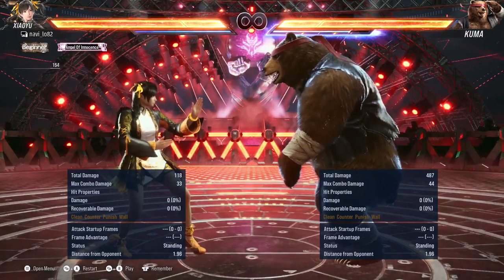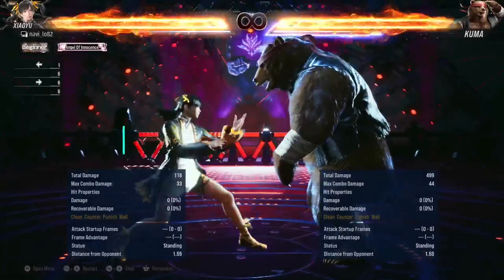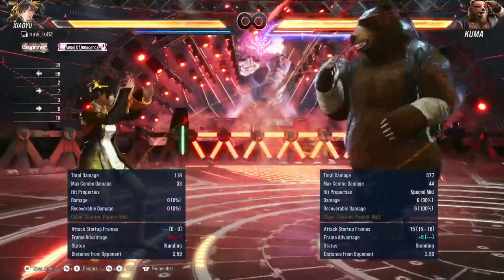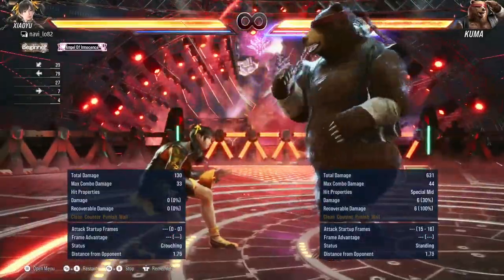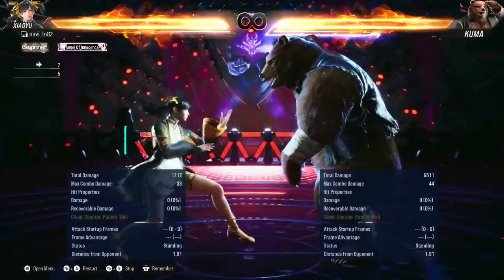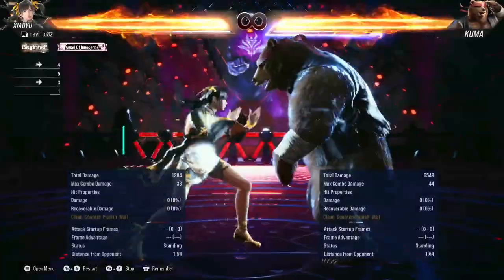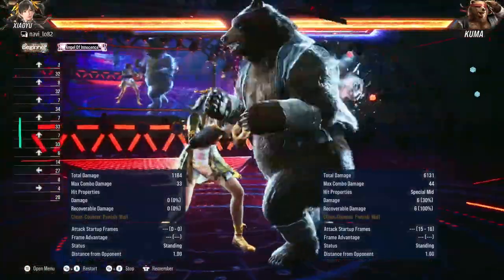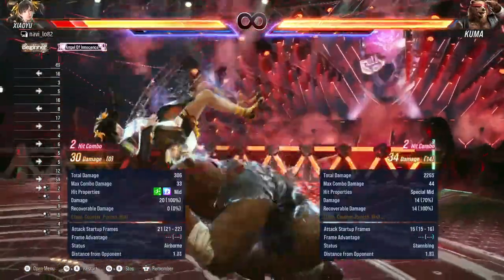Learning Point 9 - Kuma's df 2+3 during heat (Wind bear fist) [Tekken 8 v1.1]